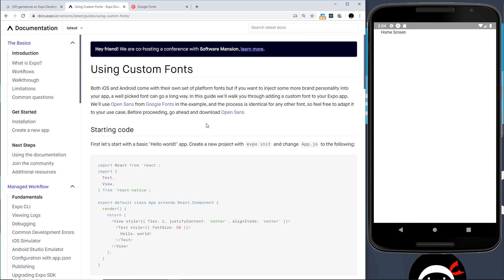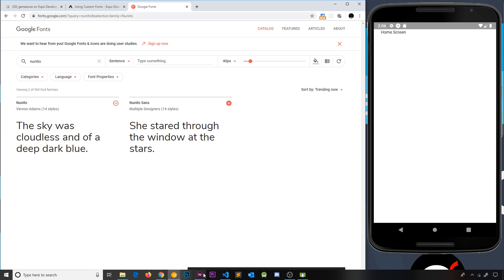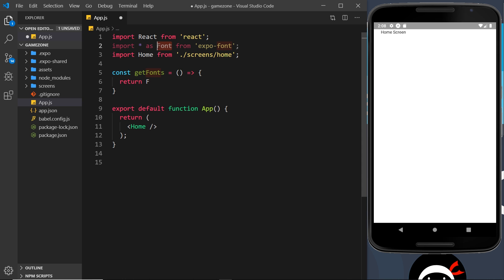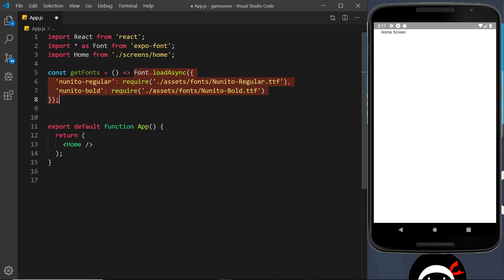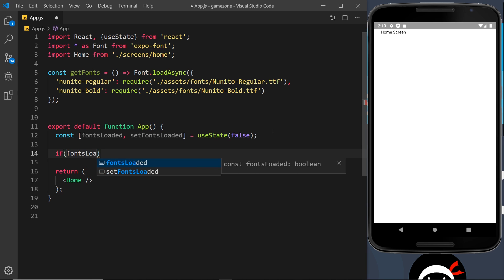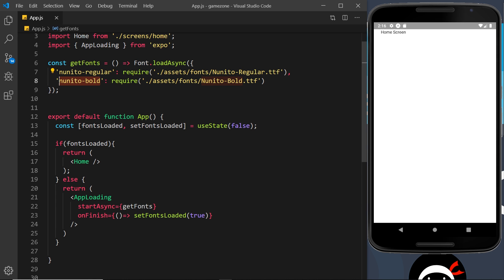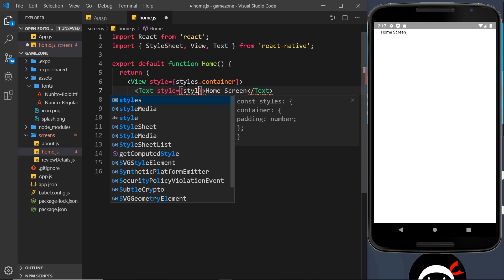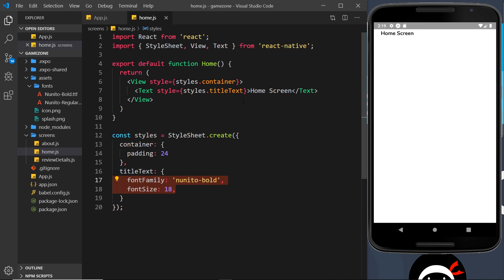React Native Tutorial #17 - Custom Fonts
Hey gang, in this React Native tutorial we'll be looking at how to use custom fonts in our project.